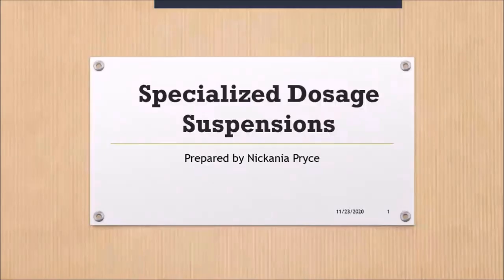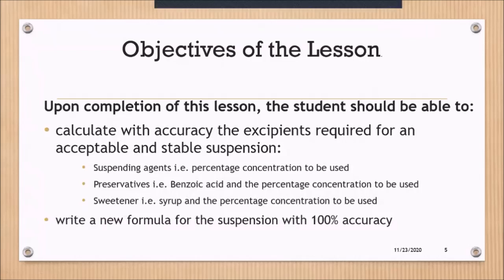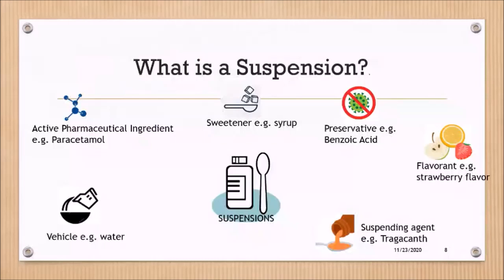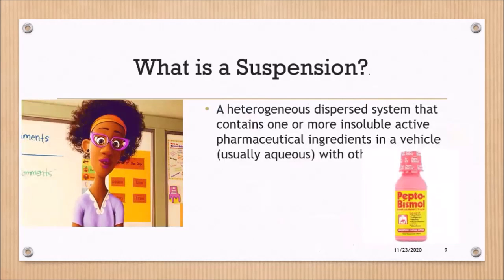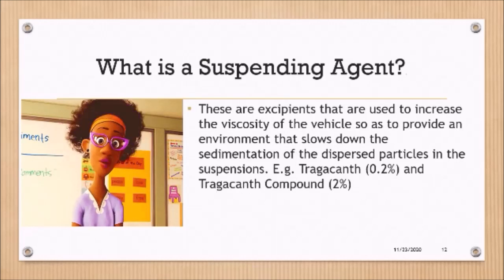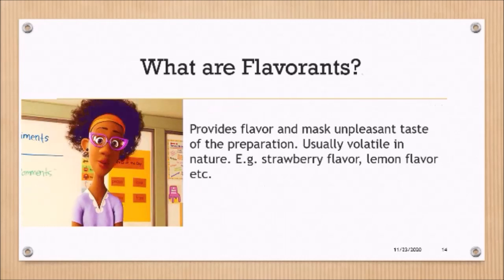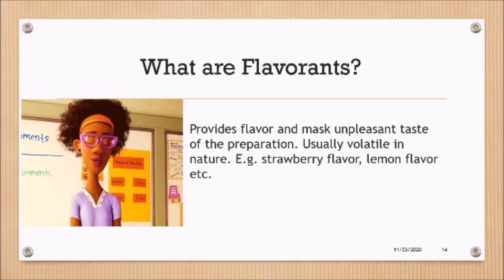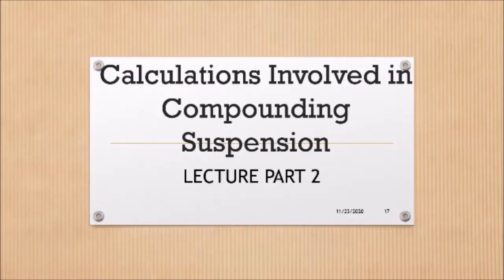Introduction to Suspension Dosage Forms